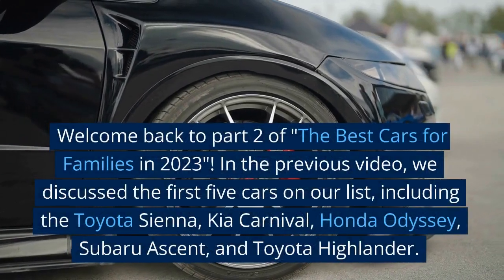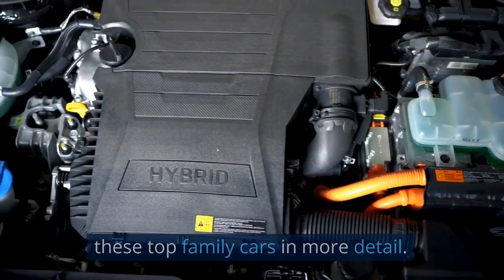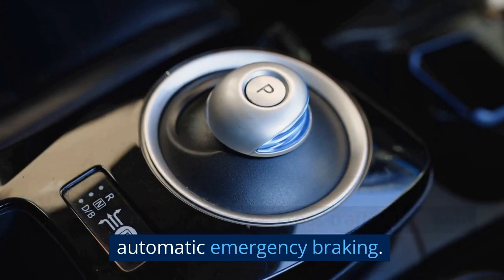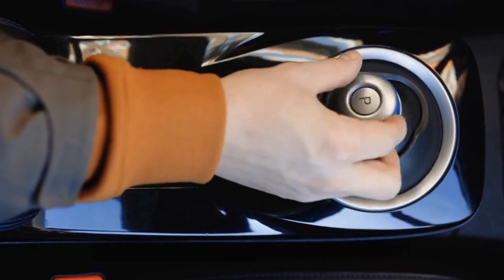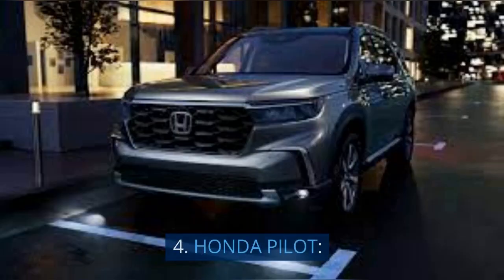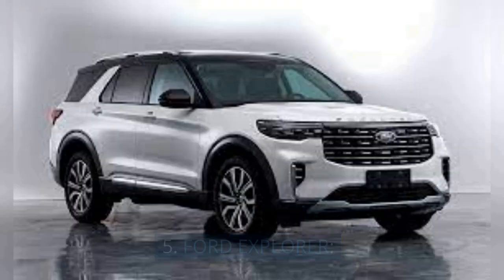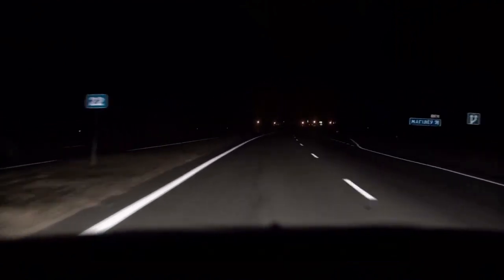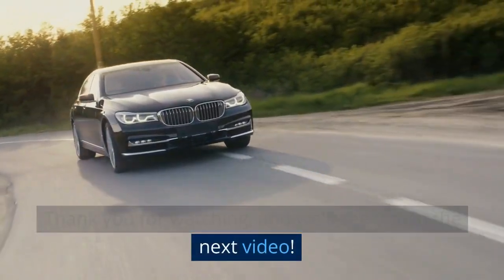The Best Cars for Families in 2023 - Top 10 Family Cars You Need to Know PART 2 | Gyankbc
Welcome to our latest video featuring the best cars for families in 2023. As a family-oriented channel, we understand the importance of choosing the right car that can accommodate your family's needs. In this video, we will show you the top 10 family cars that you need to know in 2023.